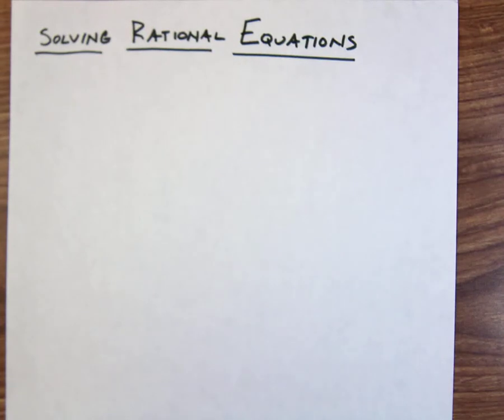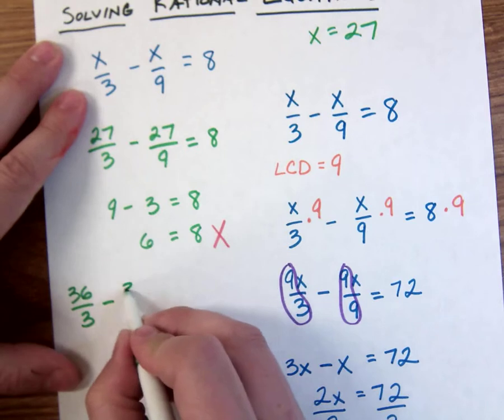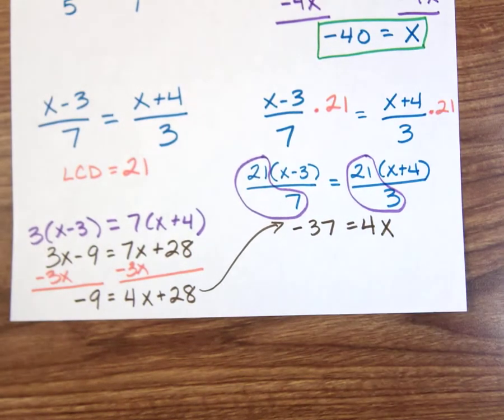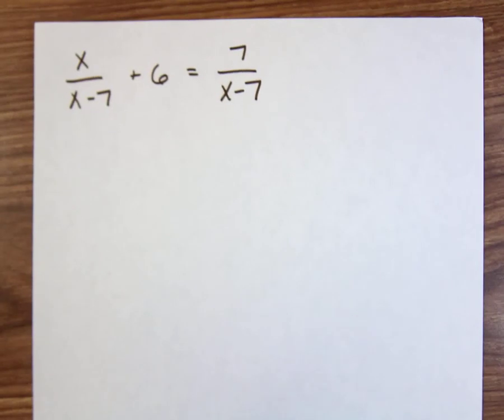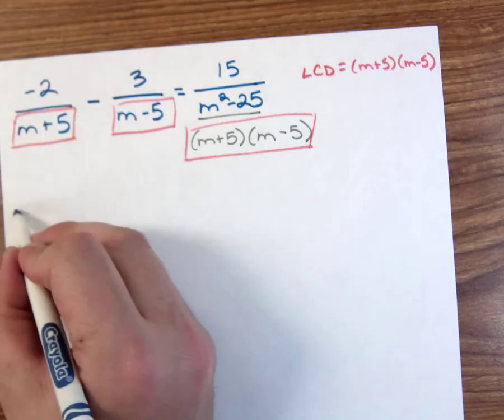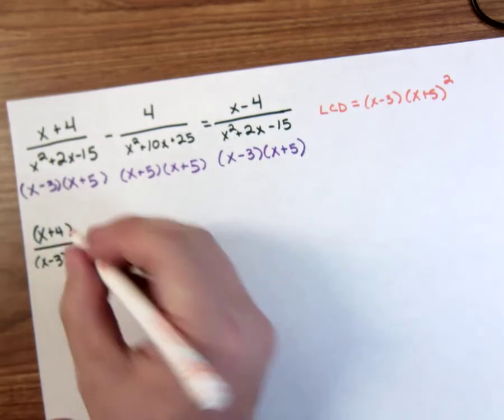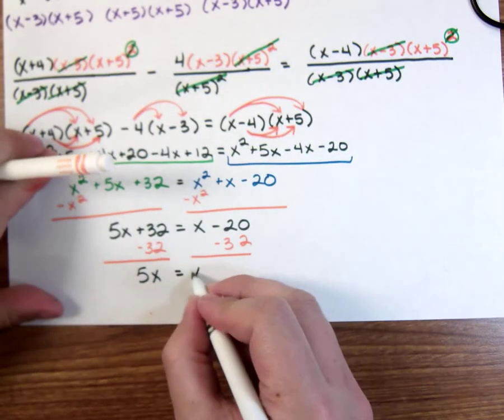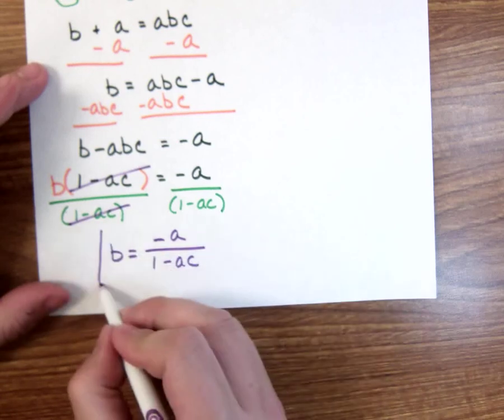Solving Rational Equations (Live)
This is a live class that discusses how to solve rational equations by multiplying the LCD.  If you're looking for how to solve using cross-multiplication, see the Problem Solving with Rational Equations (Live) video.